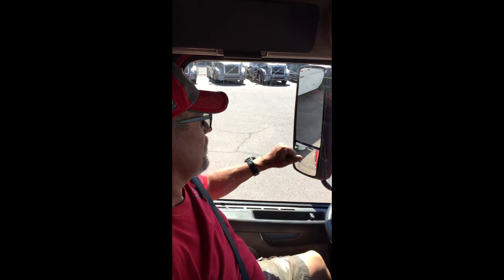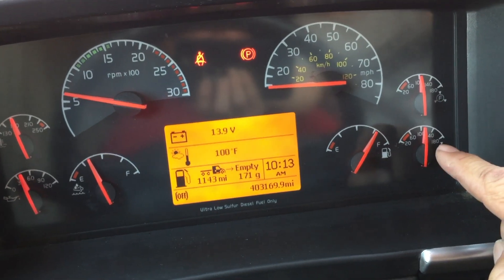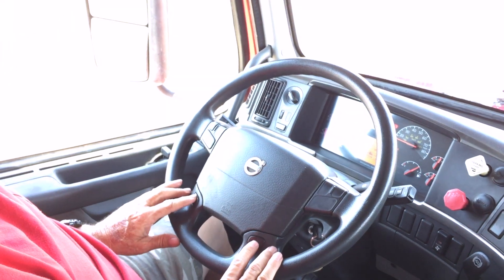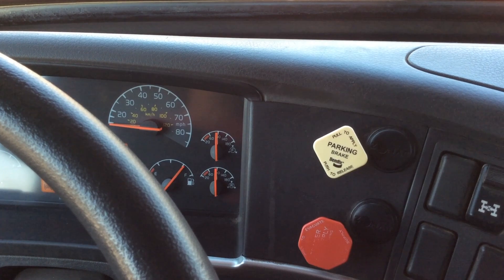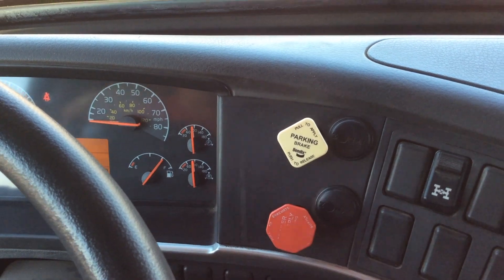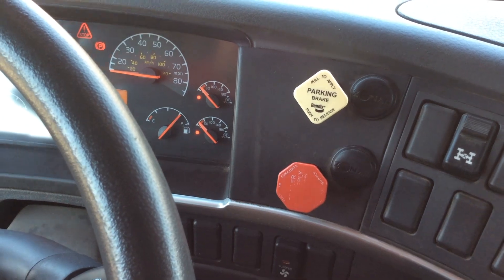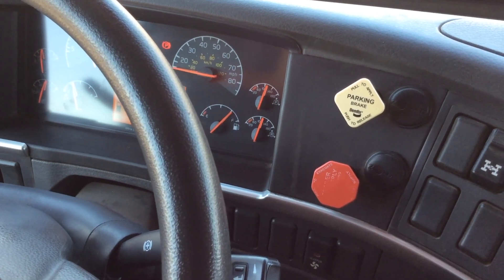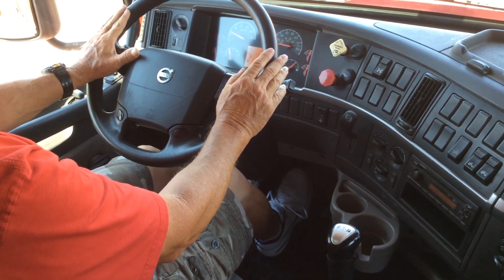Knight In Cab Inspection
This video is about Knight In Cab Inspection